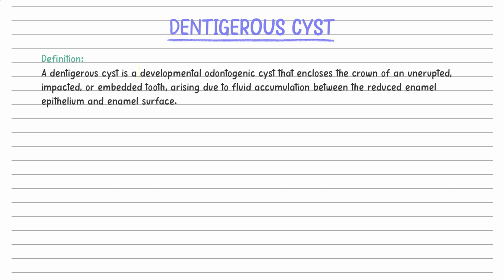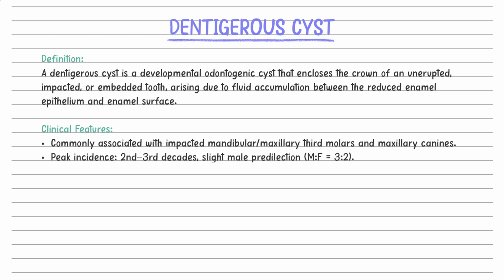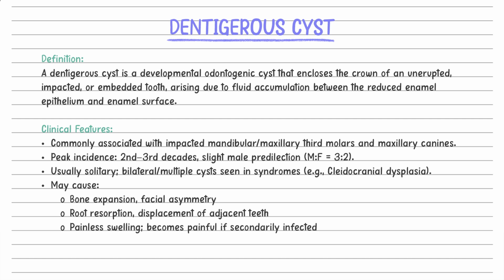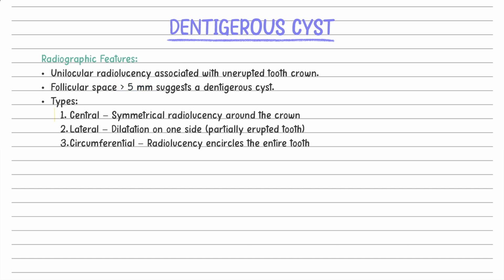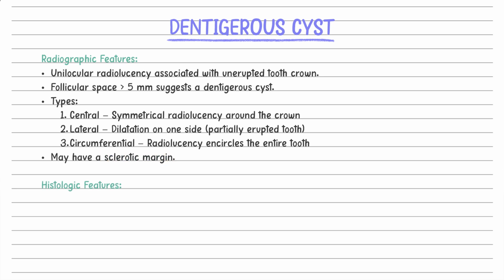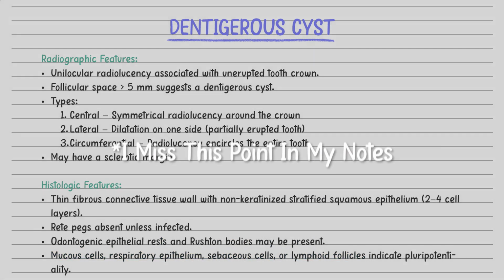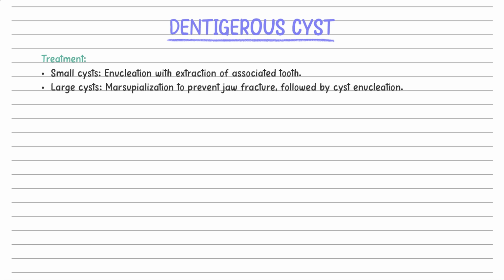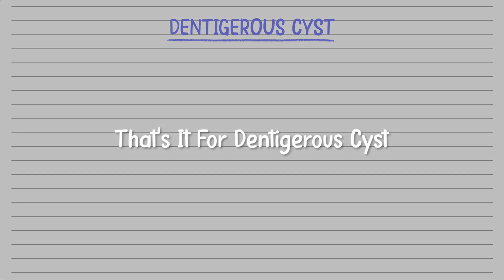3-Minute: Dentigerous Cyst (Simplified Oral Pathology Notes)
Learn Dentigerous Cyst (Follicular Cyst) in a clear, concise, and exam-oriented way!
In this video, we cover the definition, clinical features, radiographic features, histology, treatment, and complications of dentigerous cysts — perfect for BDS students, dental interns, and NEET MDS aspirants.

📌 Topics Covered:
00:04 – Definition
00:21 – Clinical Features
00:58 – Radiographic Features
01:37 – Histologic Features
02:12 – Treatment
02:30 – Complications

Exam-focused key points
Visual + note-based learning
Great for last-minute revisions